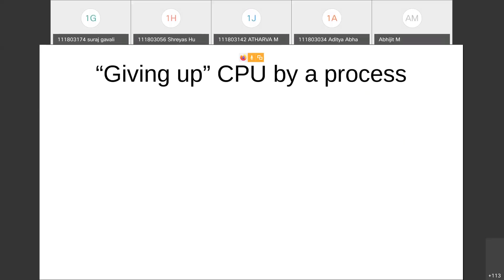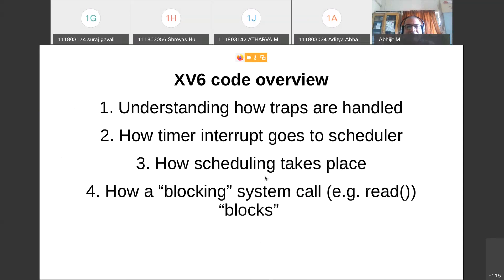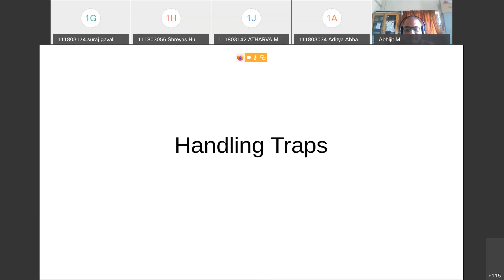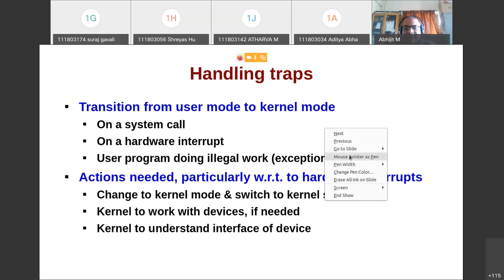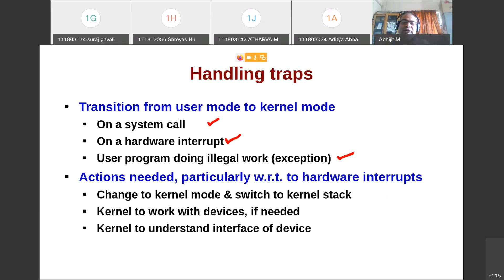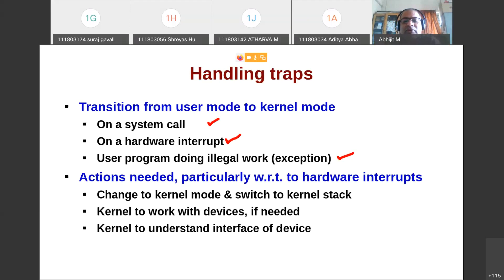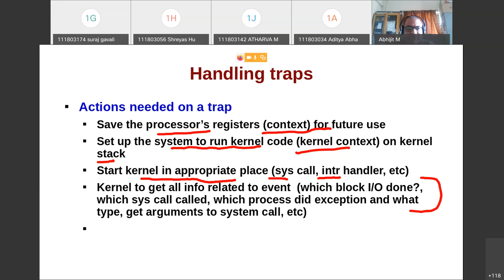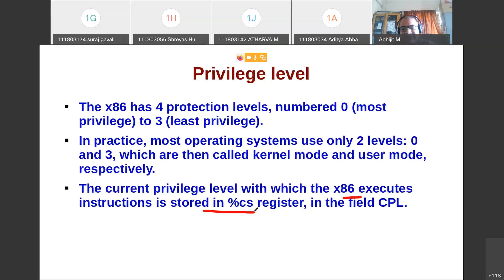Div1 xv6 code traps, scheduler, blocking 20210203 0638 1